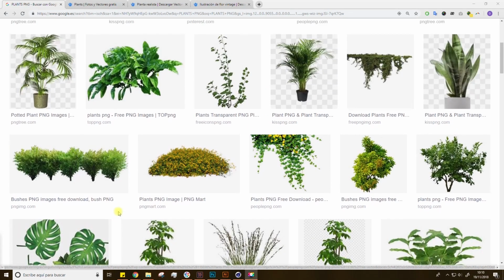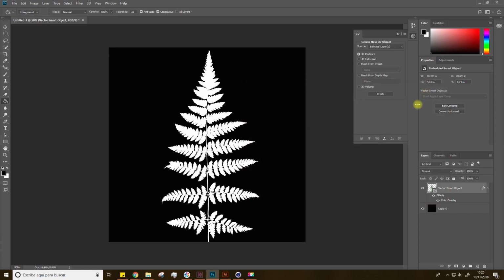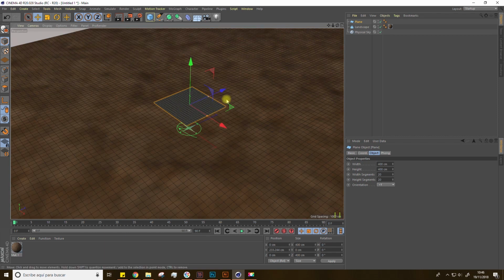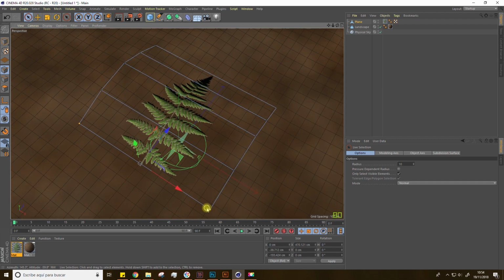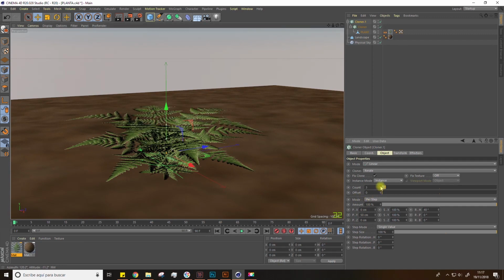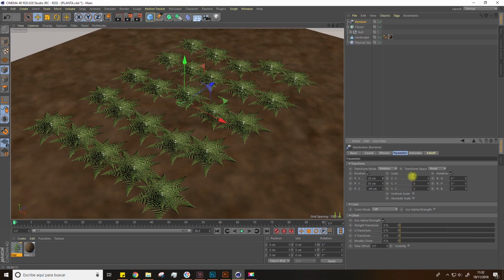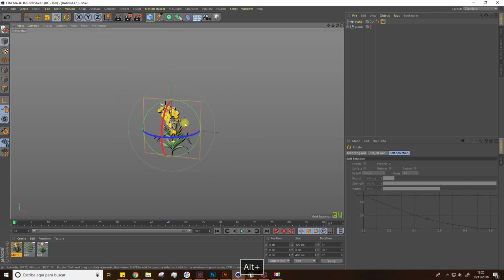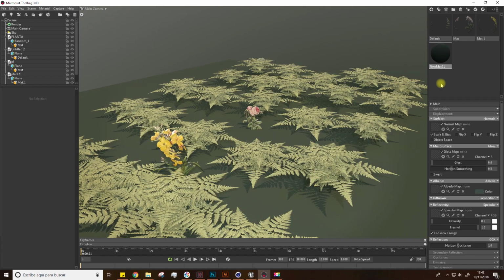3D Modeling: Simulate Vegetation with Textures (intermediate) | Freepik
Make the most of Cinema 4D and learn new ways to model with this tutorial, where you'll see how to create vegetation with textures.